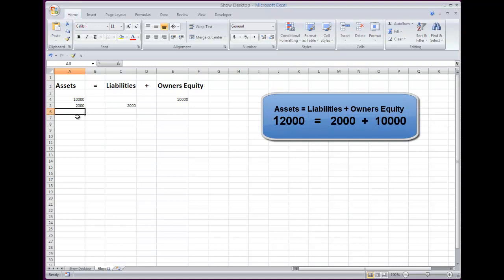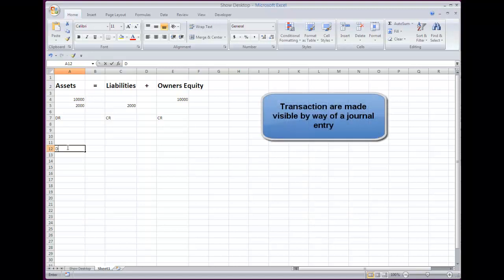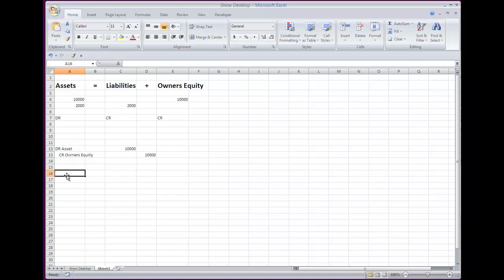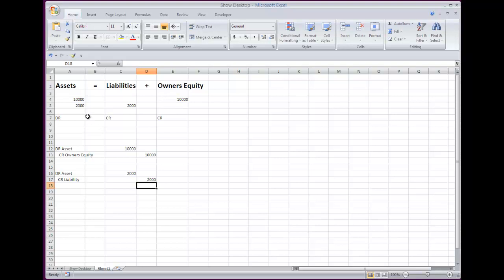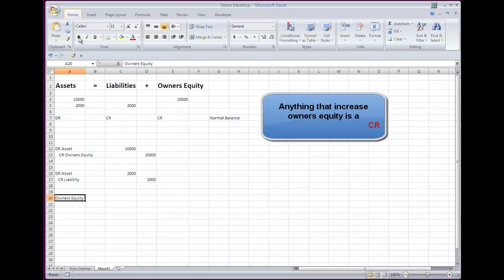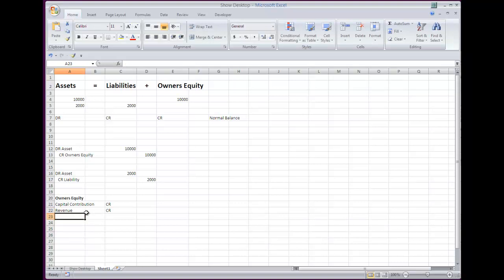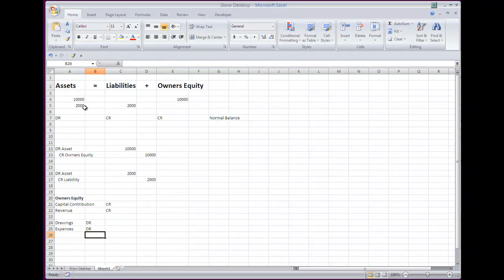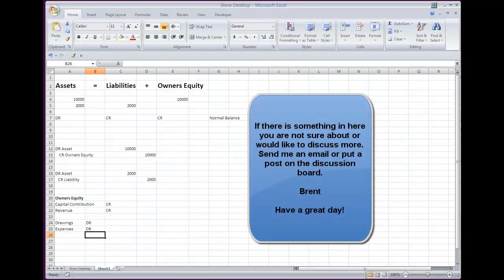Accounting equation (How Transactions change it).mp4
Simple overview of accounting equation and basic journal entries.  Introduction to normal balances